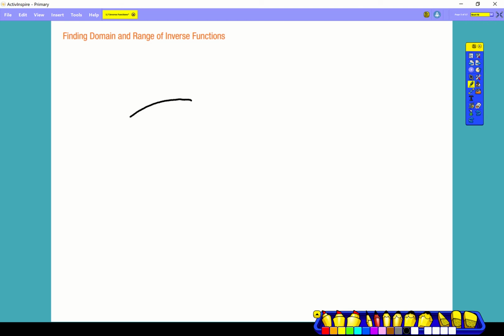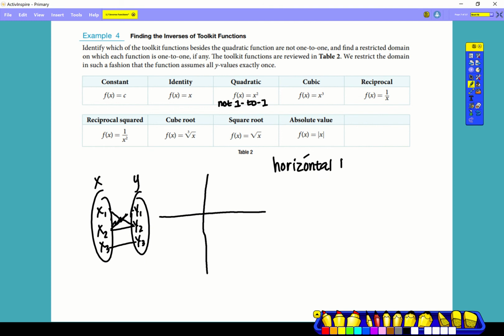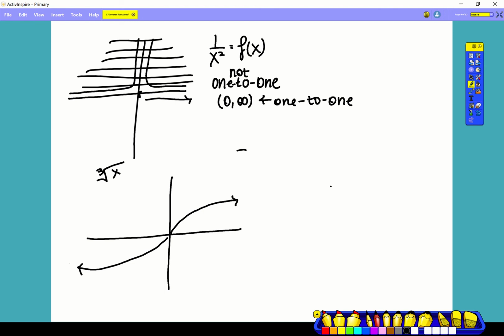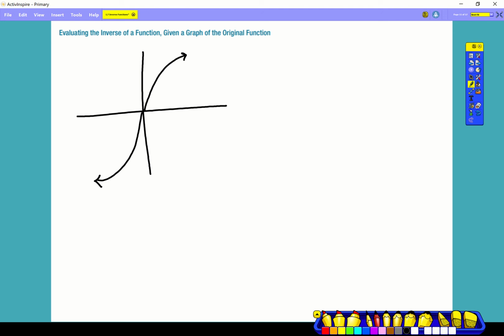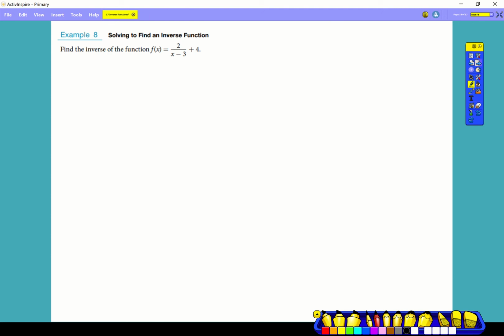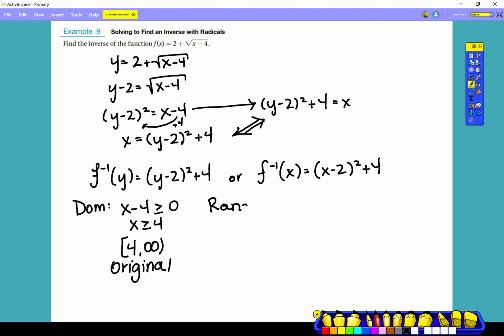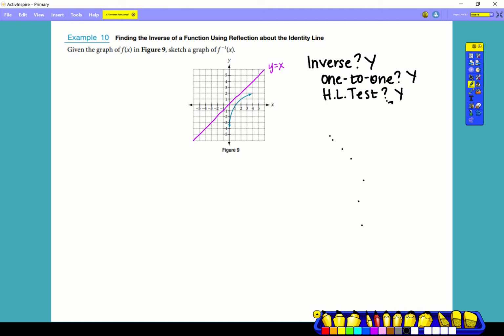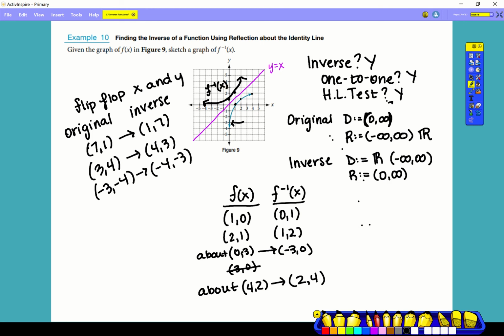1.7 Inverse Functions (part 2)